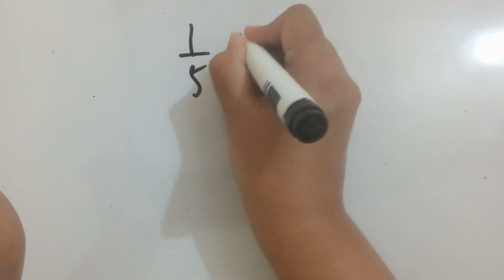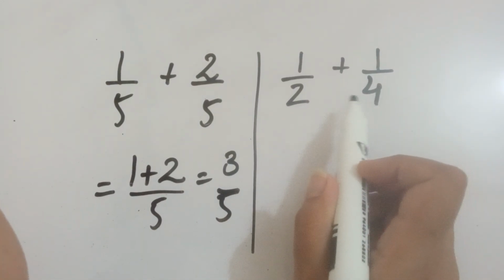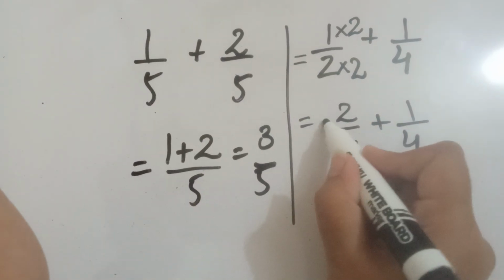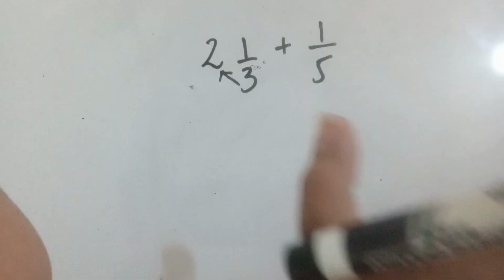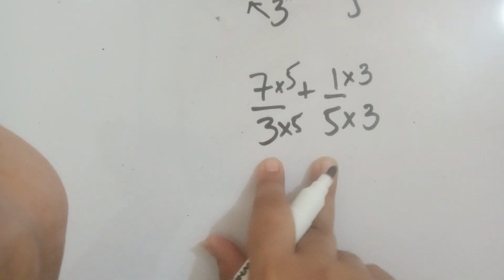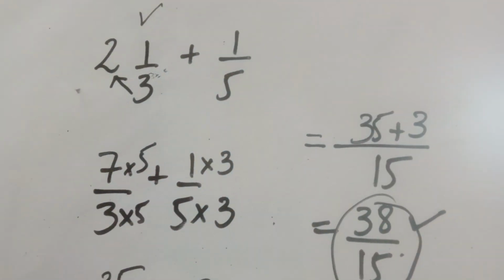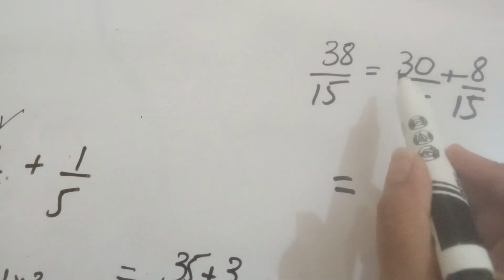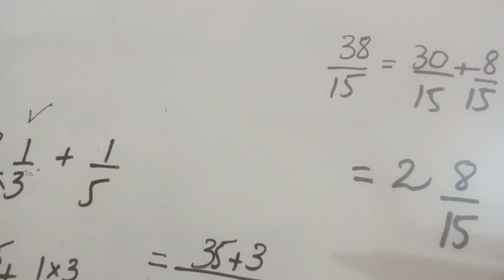Master Fractions in One Video! ➕➖ Adding, Subtracting, Mixed & Improper Fractions Explained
🚀 Master Fractions with this Complete Step-by-Step Tutorial! 📚
In this video, you'll learn everything you need to know about fractions in a simple and easy-to-understand way. Whether you're a beginner or preparing for school exams, this lesson covers all the essential concepts with clear explanations and examples.
✅ Topics Covered:
➕ Adding Fractions
➖ Subtracting Fractions
🔄 Mixed Fractions to Improper Fractions
🔄 Improper Fractions to Mixed Fractions
📖 Solving Mixed Fraction Problems
🎯 Step-by-Step Examples
💡 Easy Tricks for Faster Calculations
This lesson is perfect for students, teachers, parents, and anyone who wants to strengthen their math skills.
📌 Watch till the end and you'll be able to solve fraction problems with confidence!